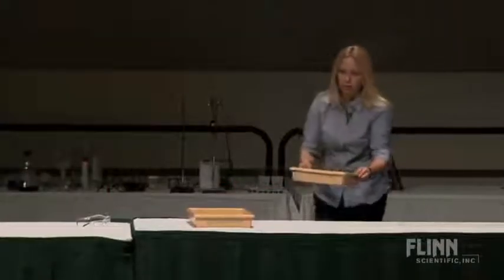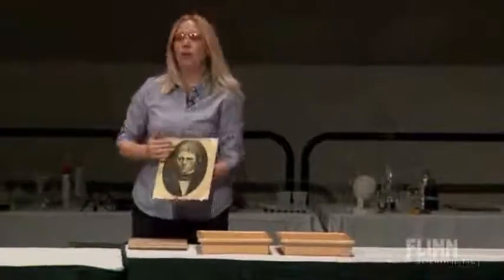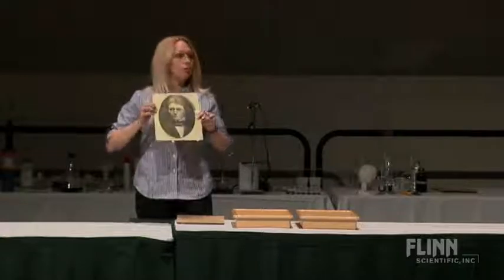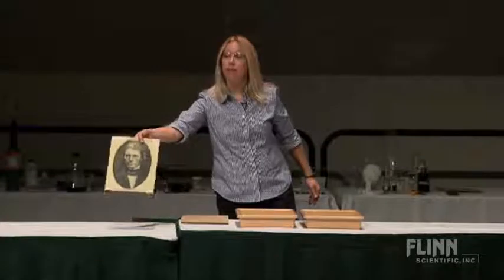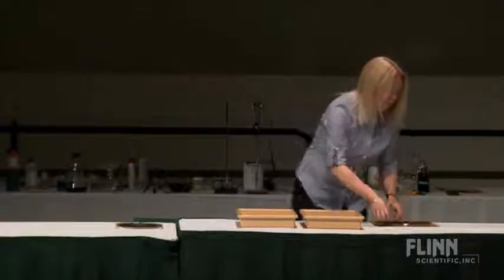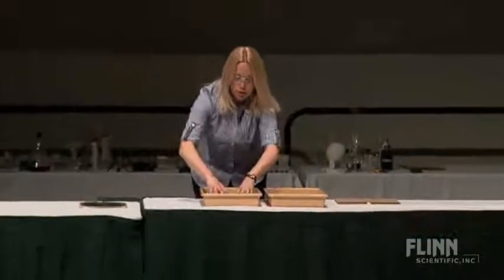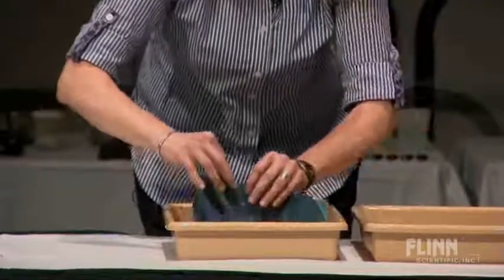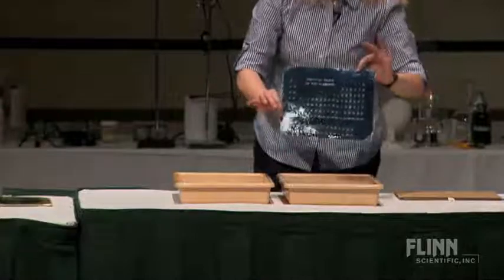Cyanotypes and Photography | Morning of Chemistry 2012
Although most photography is based on the photochemistry of silver halide salts, the photo-chemical reduction of the iron in an Fe(III) salt to Fe(II) can be coupled with the non-photochemical reaction of Fe(II) with the ferricyanide ion as an alternative method to produce an image. This process is known as the cyanotype or blue print process.